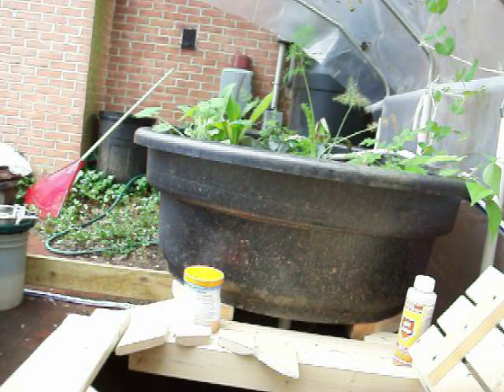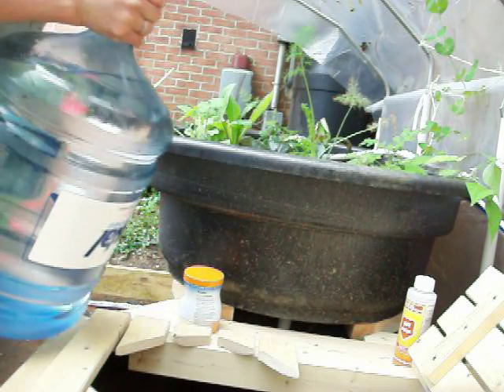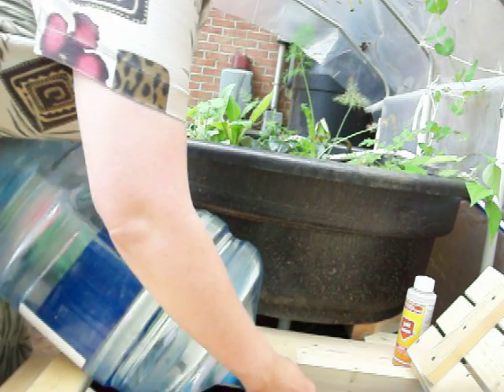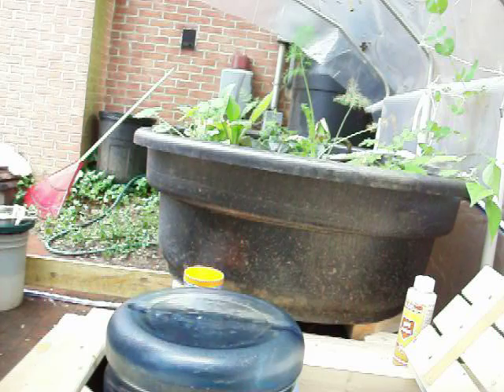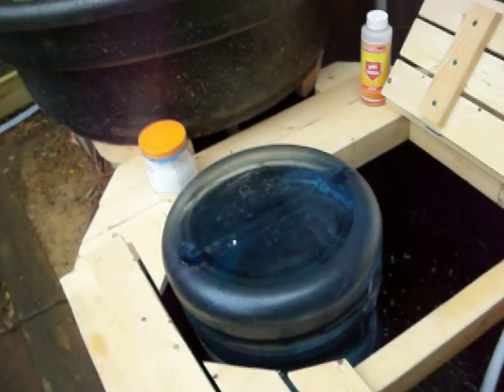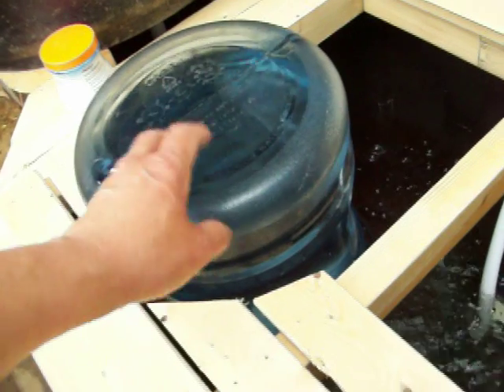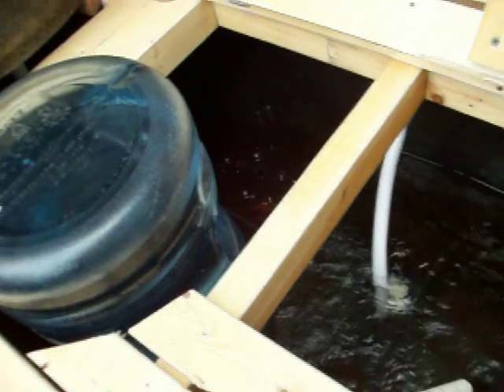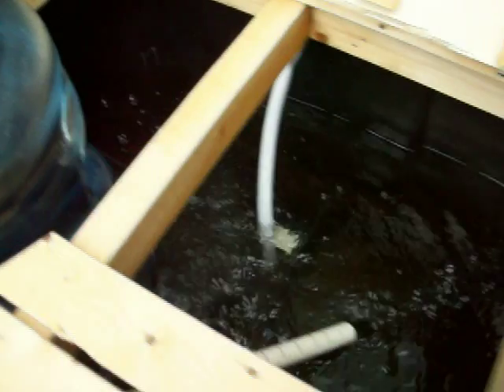Aquaponics Top-Up using 5 gallon Water jug (2 of 2)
Here I've filled the jug with tap water and added 1/2 tsp of Amquel (removes chlorine, etc.). I put my hand over the top, invert into the base, and that's it.